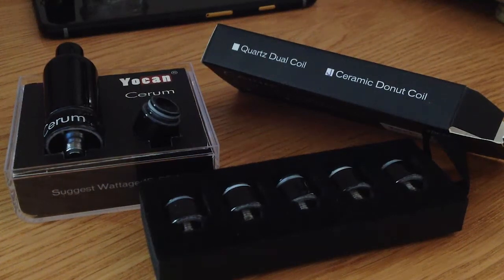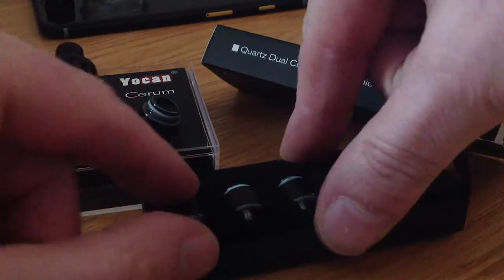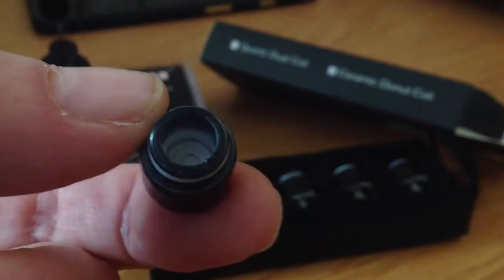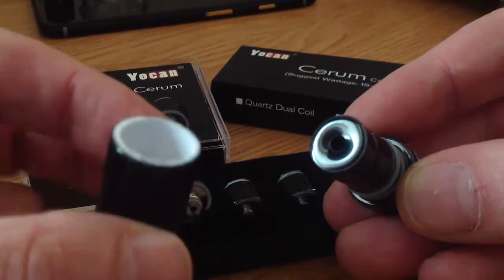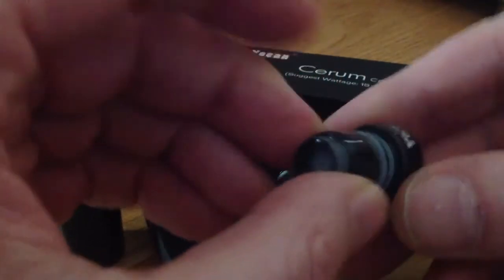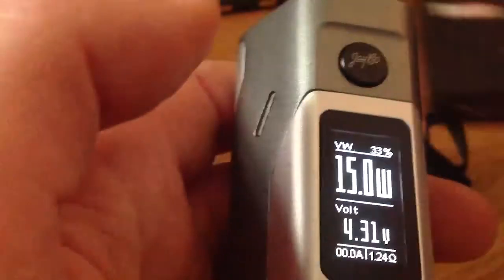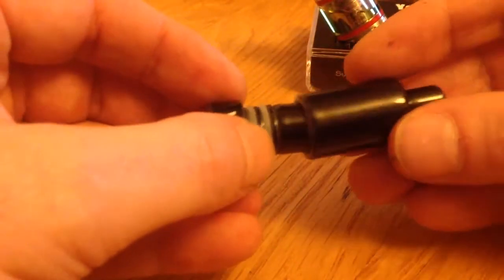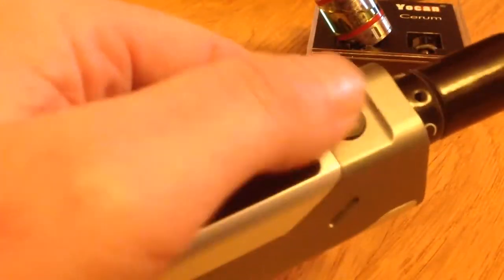Yocan Cerum Weed Cannabis Herbal Vape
Nice cheap Dry herb vaporiser, it can do Hash, oil, wax etc..
I recently gave up smoking tobacco, so needed a way to ingest my herb without eating it.
I prefer this Yocan Cerum to the Cloupour M3